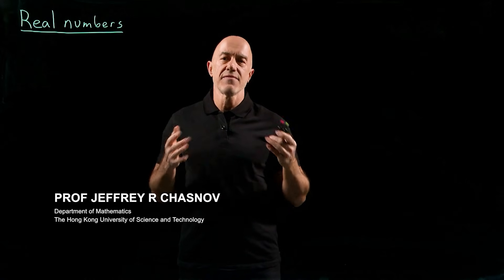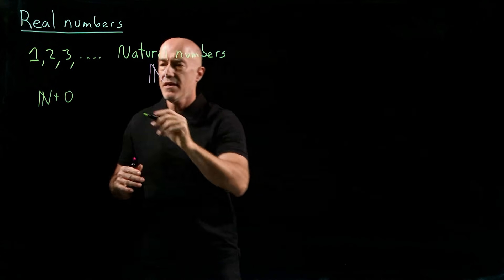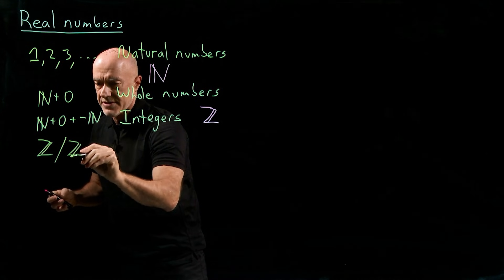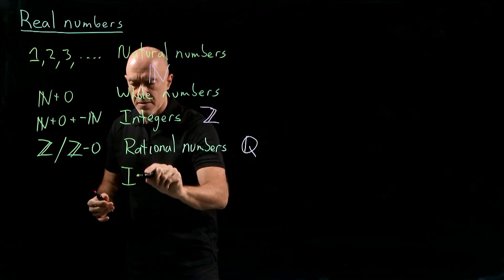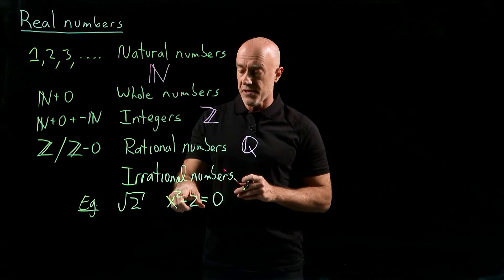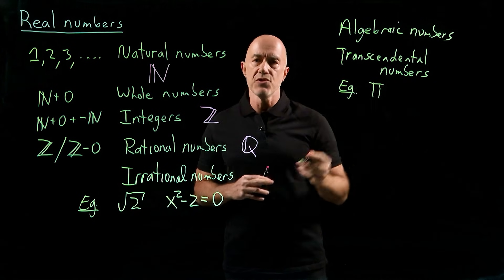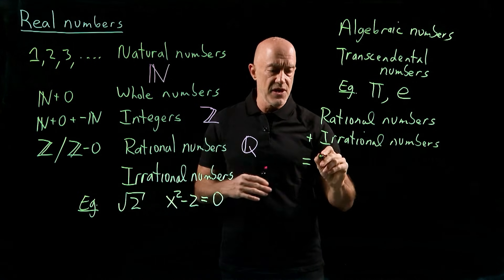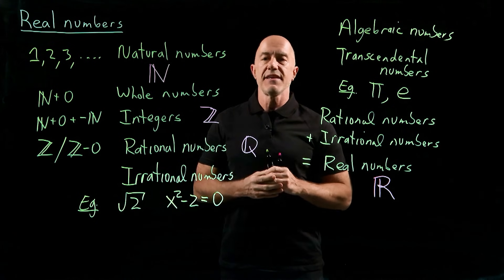Introduction to Real Numbers | Lecture 1 | Calculus for Engineers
Review the progression from natural numbers to integers, then rational numbers, and finally to irrational numbers.  Learn the difference between algebraic numbers and transcendental numbers.